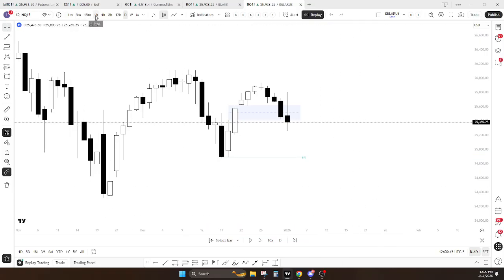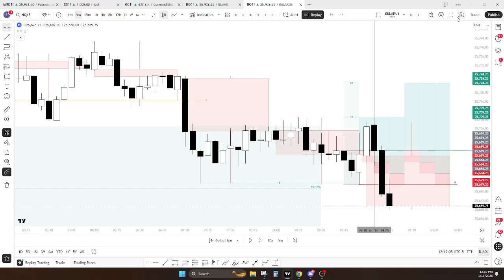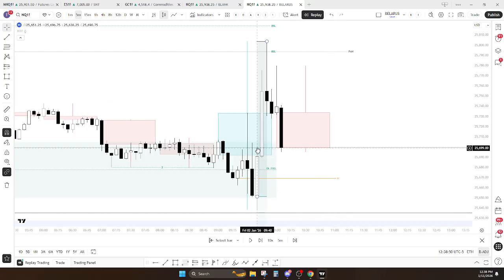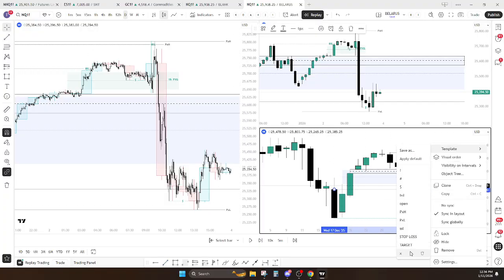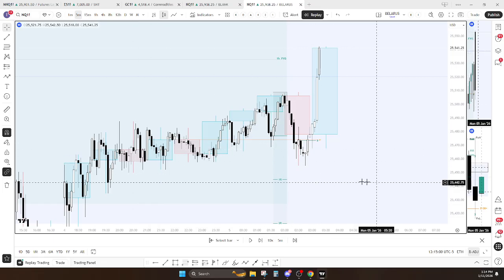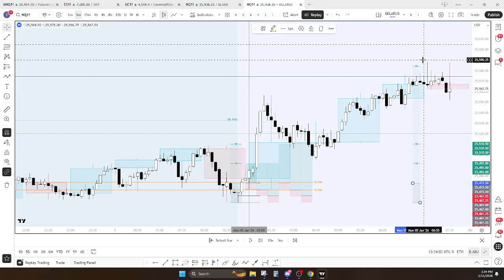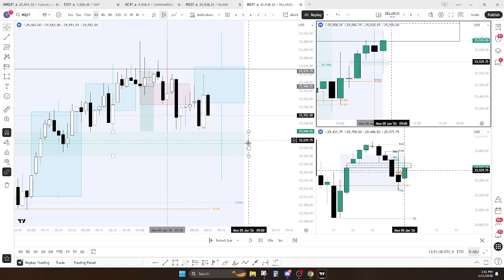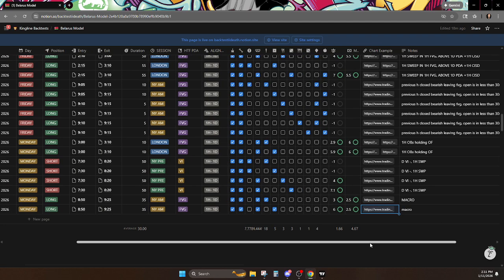Belarus Model - Session 2 | Backtest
Belarus Model by Anya Alis. 1H Sweep + LTF OB with Kingline Risk Management.

Session 2 - Recorded Sunday January 11, 2026
In this video, Anya shares some insights about trading with order flow or countertrend after several months of experience trading this model.

For a full explanation of the model or datasheet, please join our backtest sessions every Saturday & Sunday at 12pm.